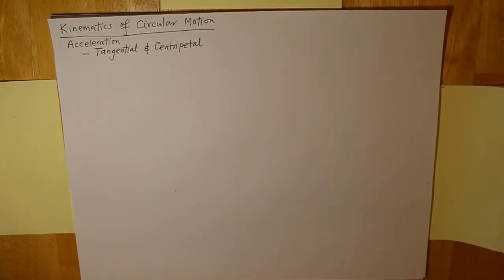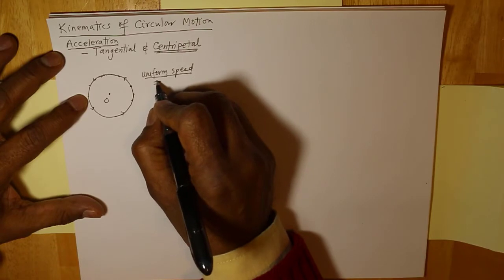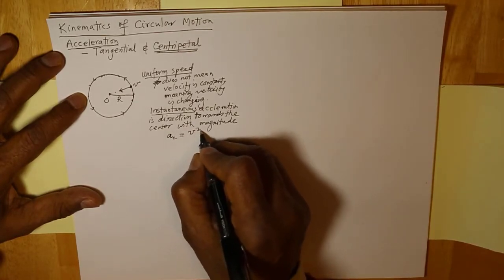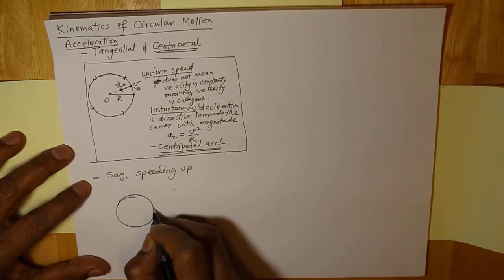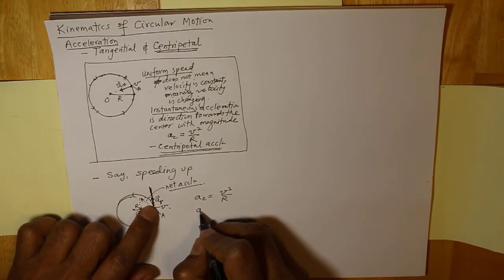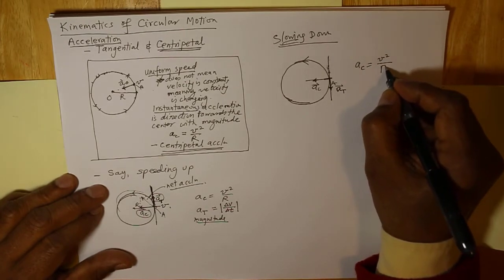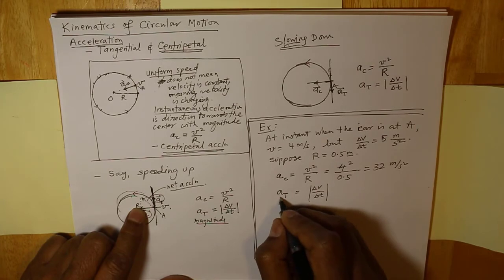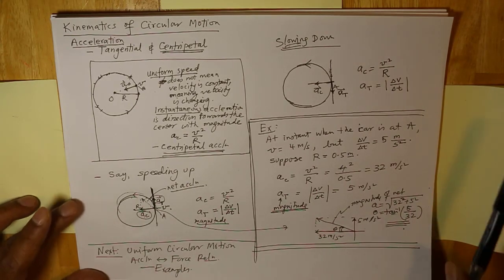Tangential Acceleration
Tangential and Net Acceleration in a nonuniform circular motion.